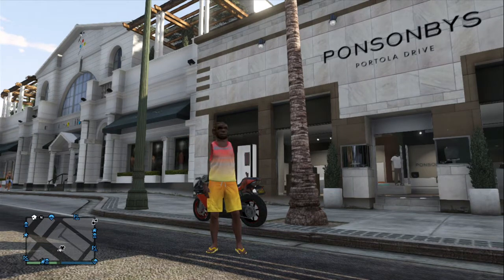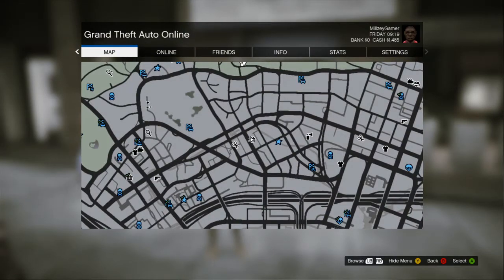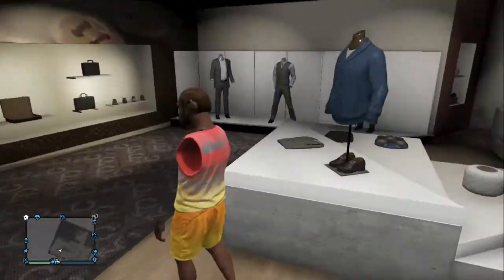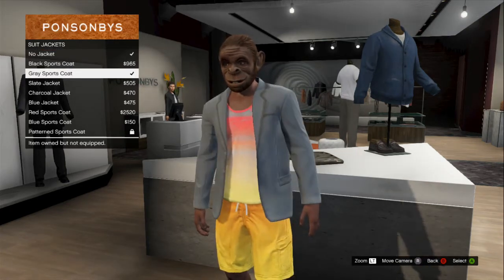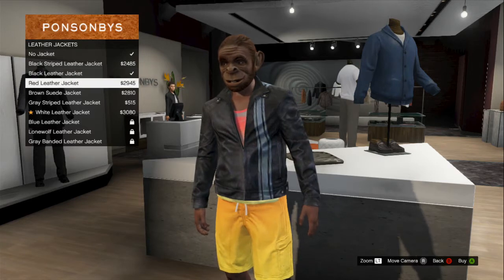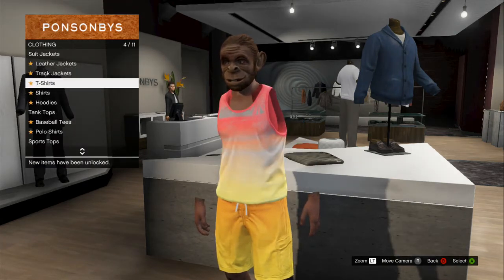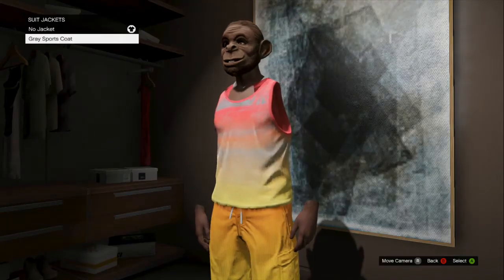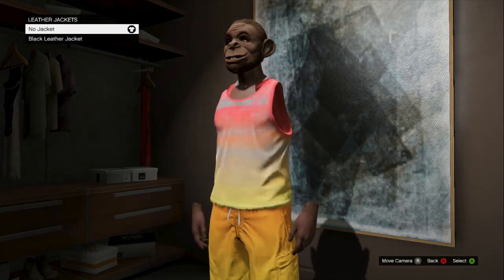GTA 5 - No Arms Glitch Online (Need to do It )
thanks all that watch it